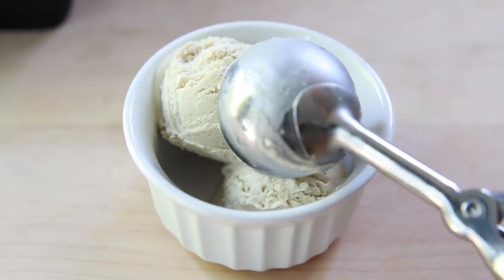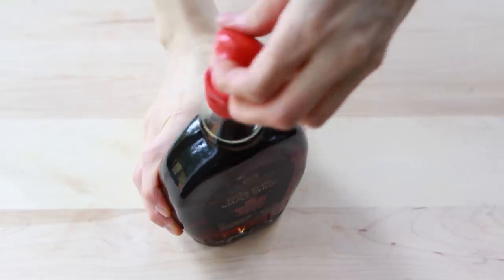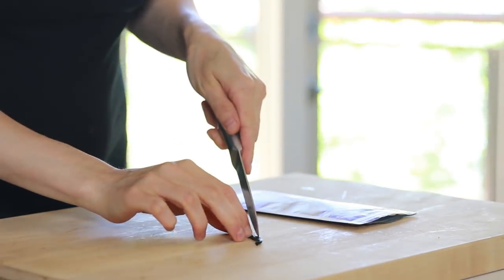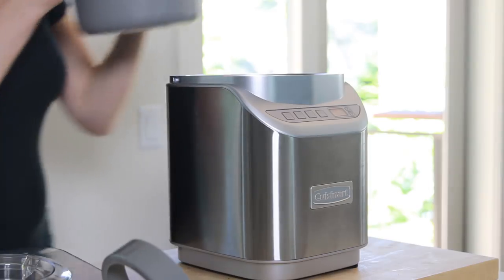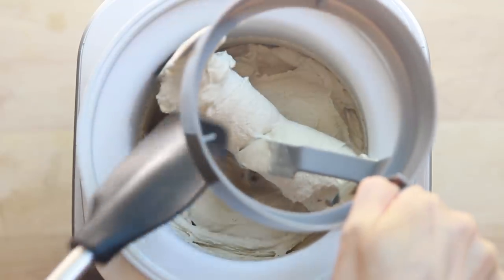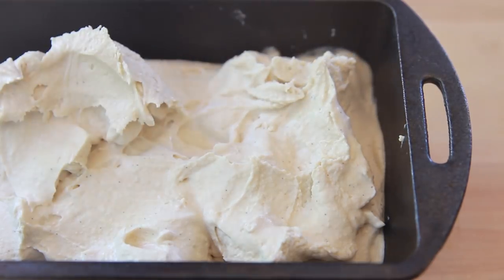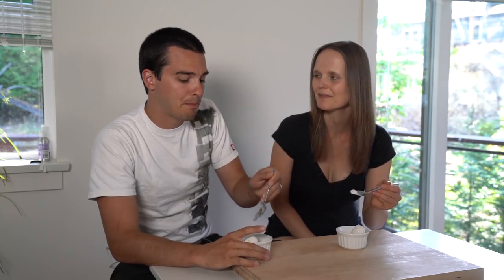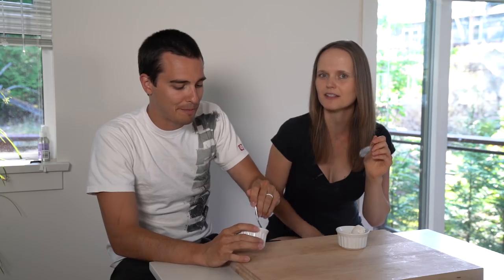Vanilla Ice Cream | Raw, Vegan, Paleo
Just like the double berry ice cream I shared with you a few months ago, this vegan vanilla ice cream is intensely creamy. With a deep vanilla bean aroma flavor, It has just a hint of coconut you’d only pick out if you knew you were looking for it.

If you don’t do dairy like me, you may be looking for vegan cool treats to eat in the summer. Fortunately, grocery stores now carry a plethora of delicious non-dairy frozen desserts using various plant-based milks. But ever since I purchased my ice cream machine, I’ve been churning my own and the flavor possibilities are endless.

The inspiration for this vegan vanilla ice cream came from Luna & Larry’s Coconut Bliss. The texture and flavor of Coconut Bliss is largely indistinguishable from premium ice cream. It’s smooth, creamy, decadent, and so satisfying.